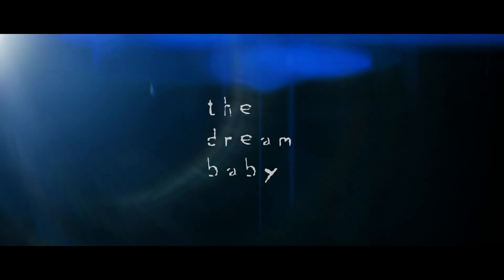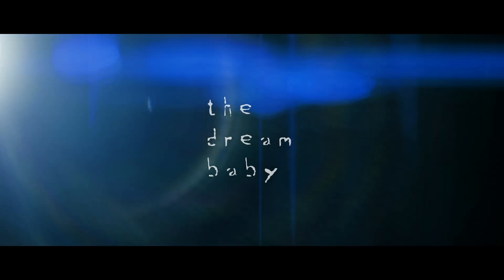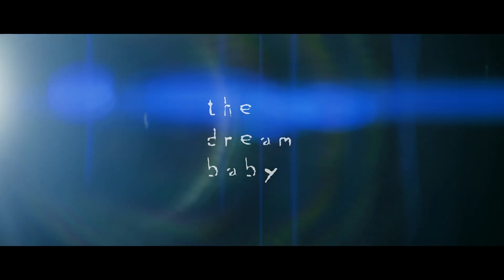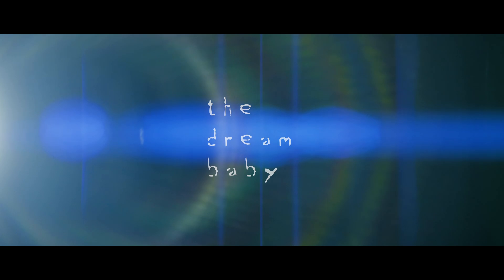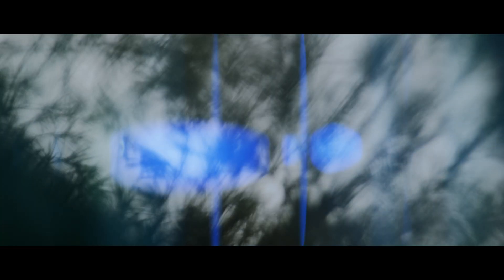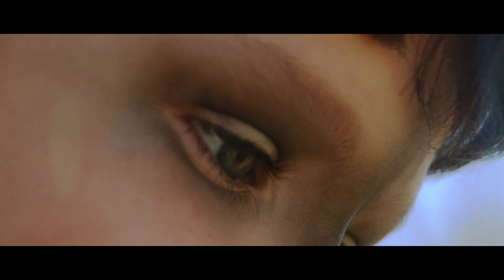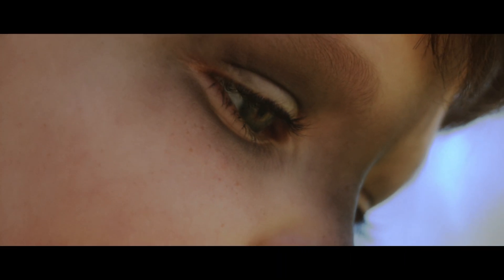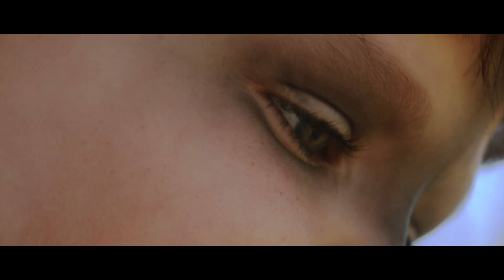the dream baby (2024) | Heartfelt Short Film About Grief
Inside those of us who dream lives a consciousness made of light and empathy. The healing journey begins with open ears and open hearts to hear this voice.

the dream baby

starring Era Stone and Amber Burroughs

creator's note: thanks to the people that encouraged me not to drop this project. Era and I filmed this over an improvised hour and half in 2023. There were many starts and stops to get this in it's current form but I'm quite proud of how it turned out. Please share and help get our little indie film out there. Coming soon to a festival?